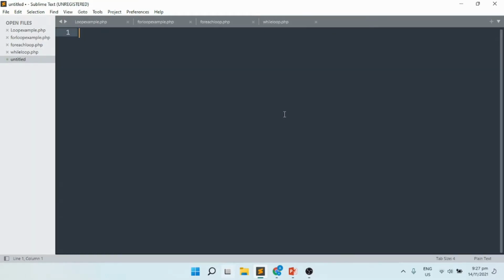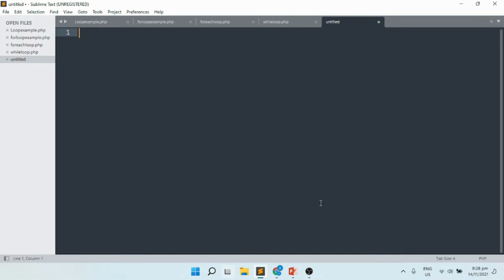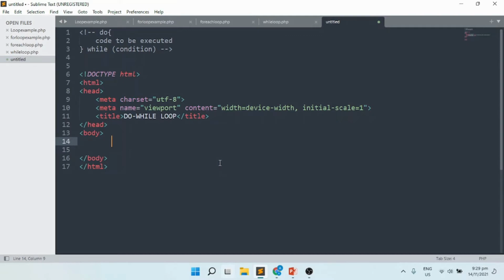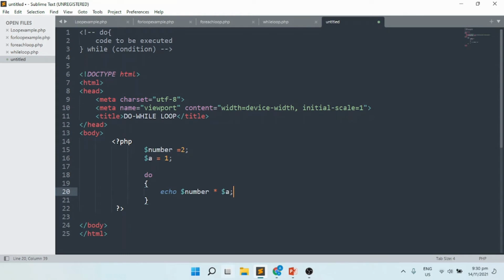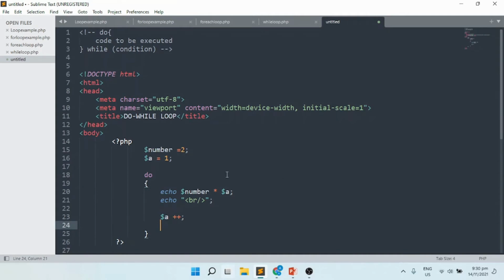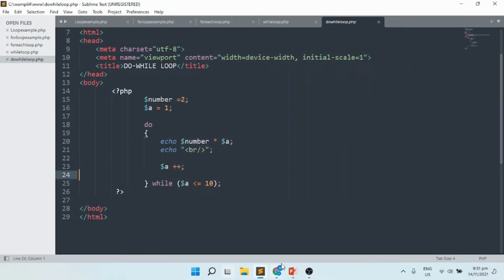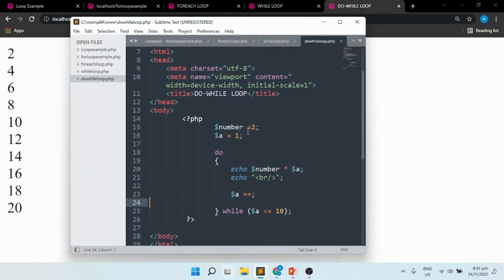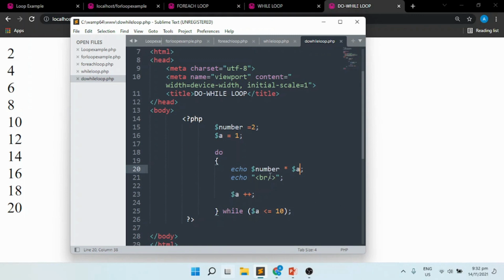5. DO WHILE LOOP